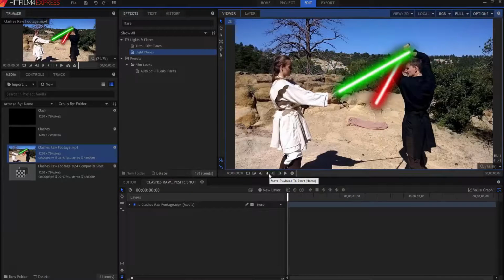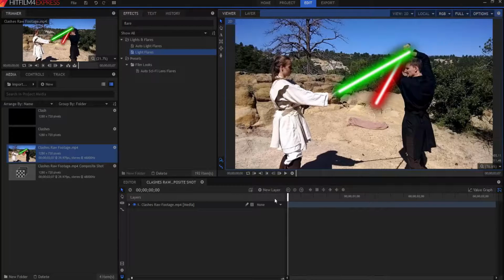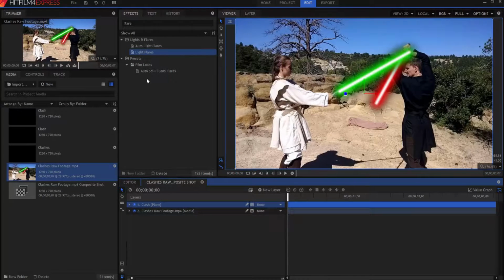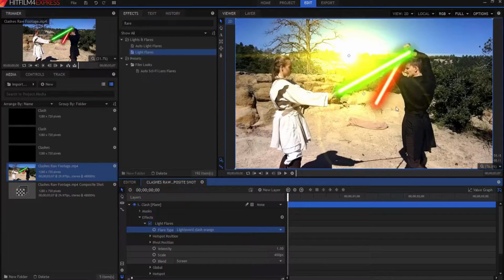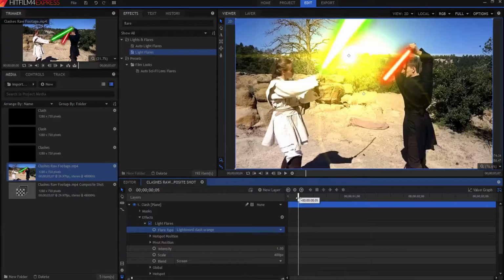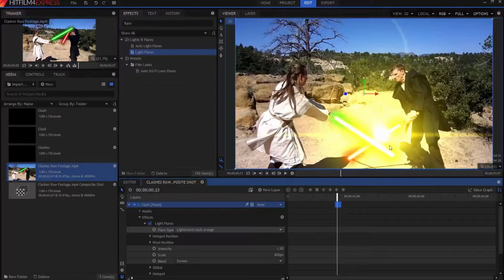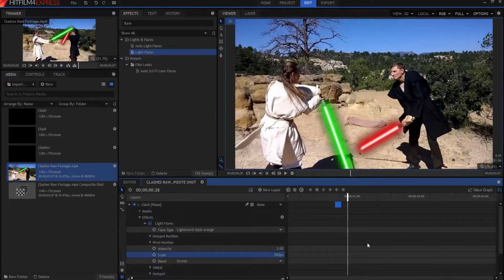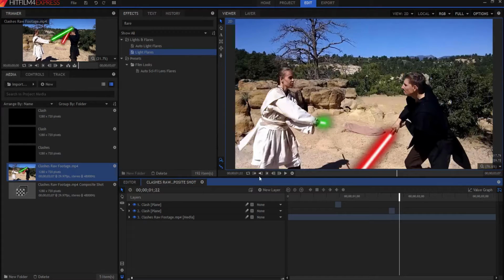14 How to Make the Light Saber Clashes (Hits)!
14 How to Make the Light Saber Clashes (Hits)!

When light sabers clash or hit each other, they make a huge light flare. How do you add that to your video? This video will show you!